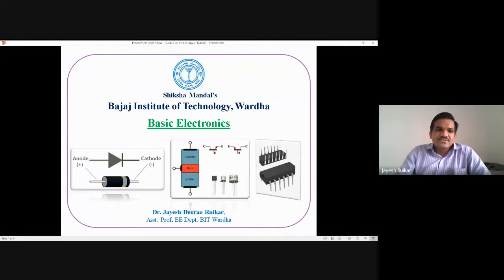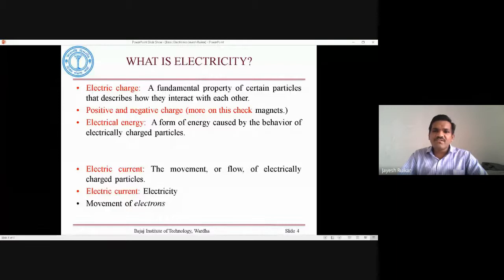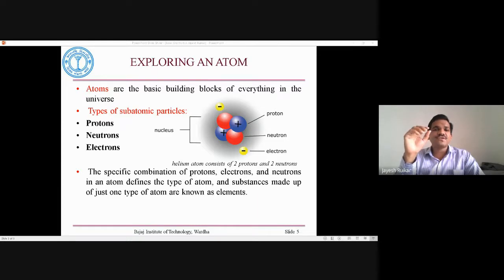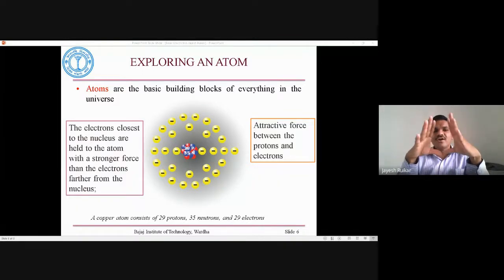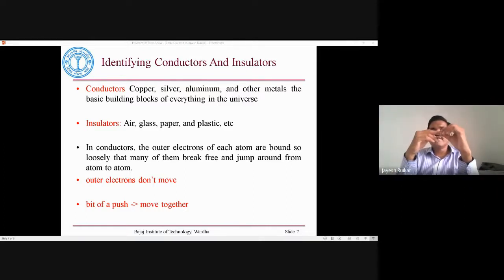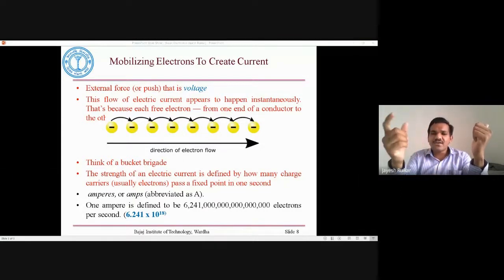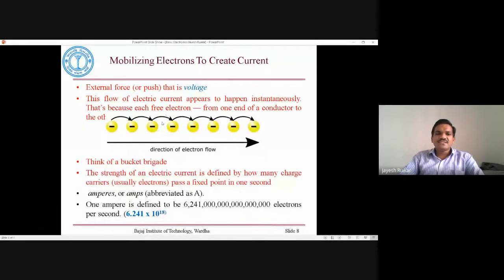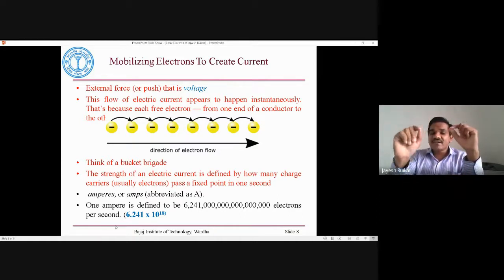Lecture 1(Mech): Basic Electronics Engineering(What Is Electronics, Electricity, Current)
What Is Electronics
WHAT IS ELECTRICITY?
EXPLORING AN ATOM
Identifying Conductors And Insulators
Mobilizing Electrons To Create Current

Conductors
voltage
Insulators
Protons
Neutrons
Electrons
Electrical circuit
control
Electrical systems